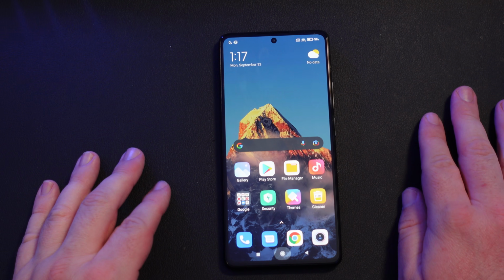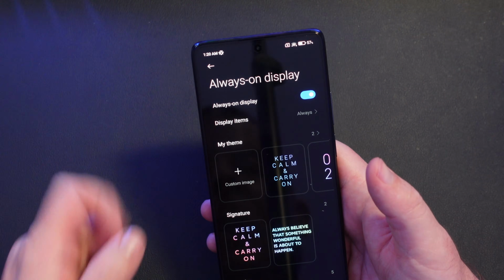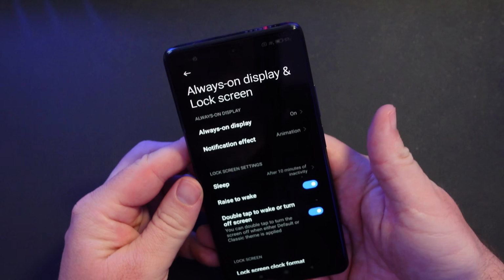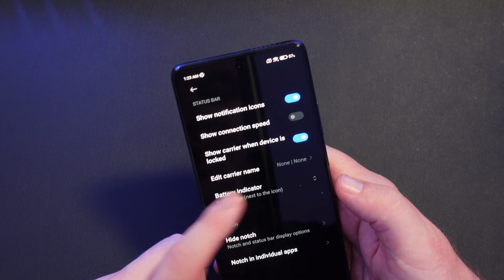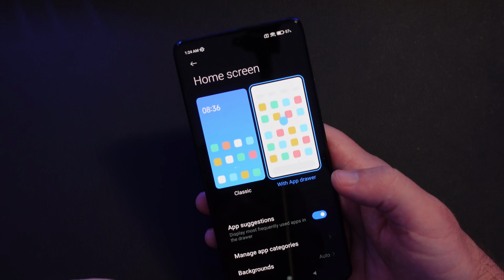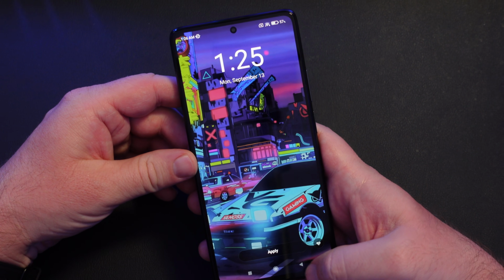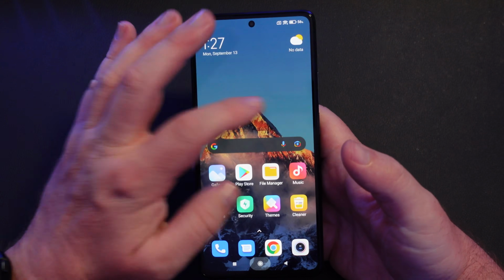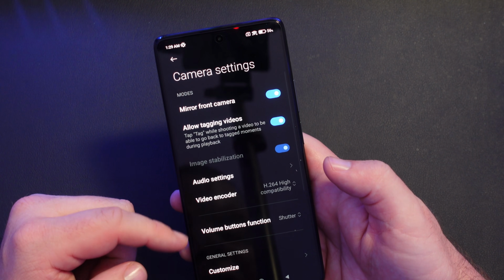Xiaomi 11T Tips and Tricks first 20 Things To Do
Xiaomi 11T